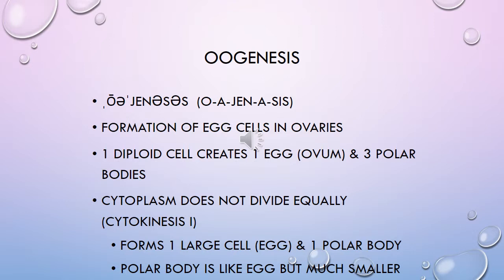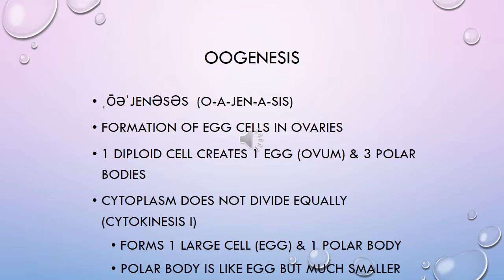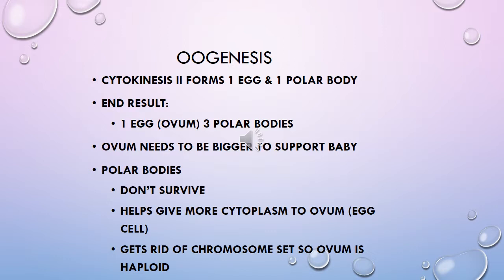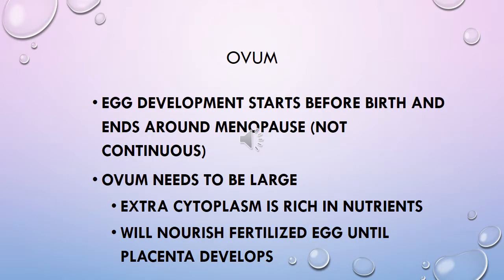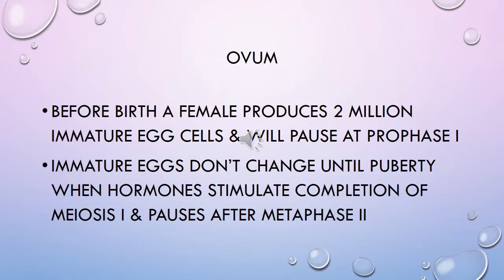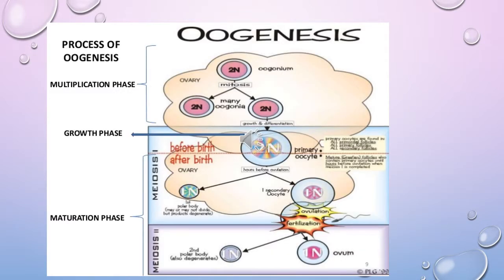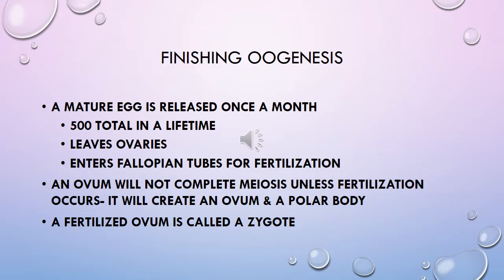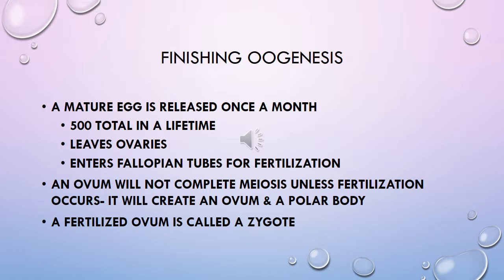Oogenesis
Formation of egg cells.